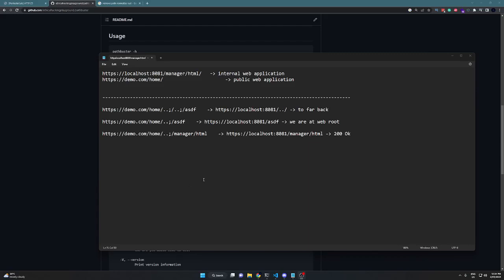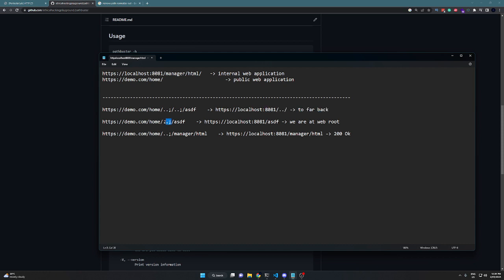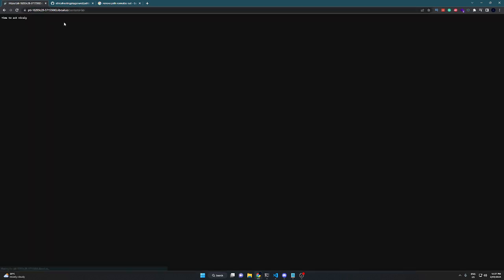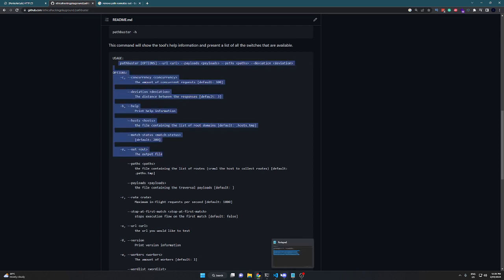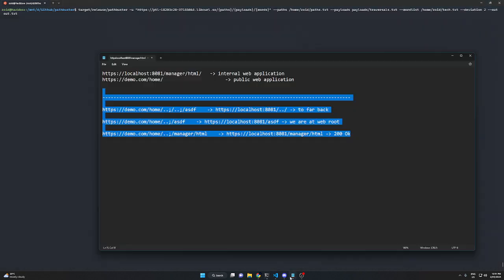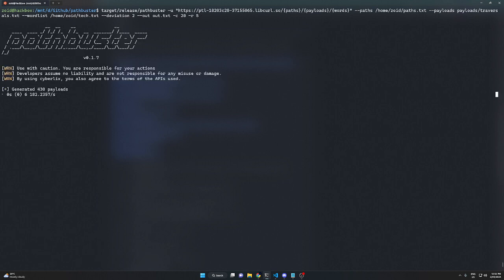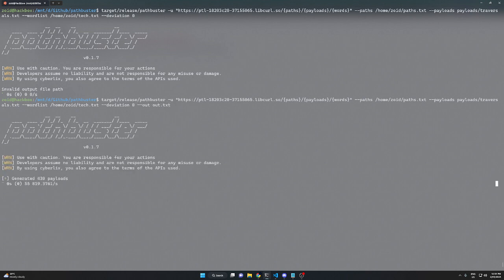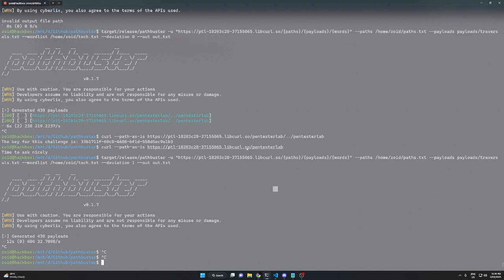Pathbuster Demo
PRIVATE DO NOT SHARE.